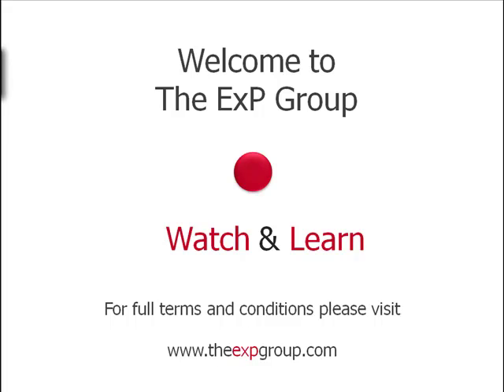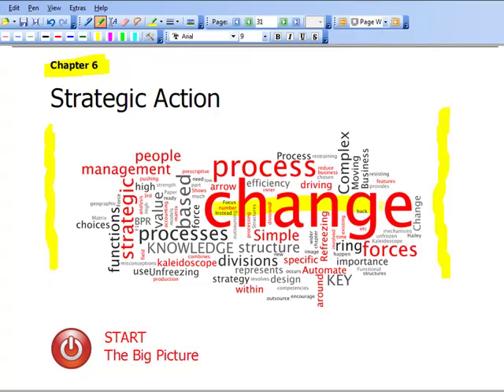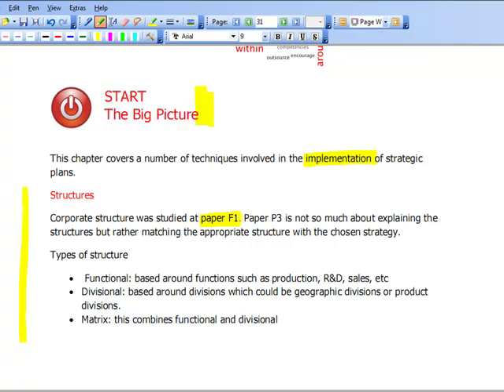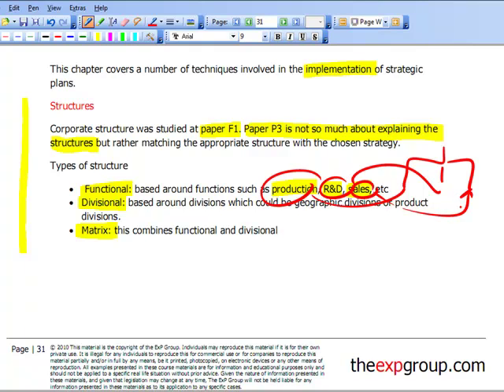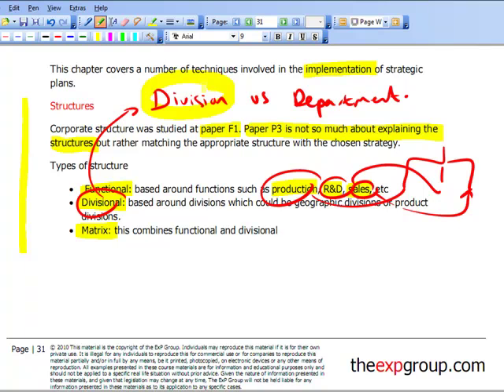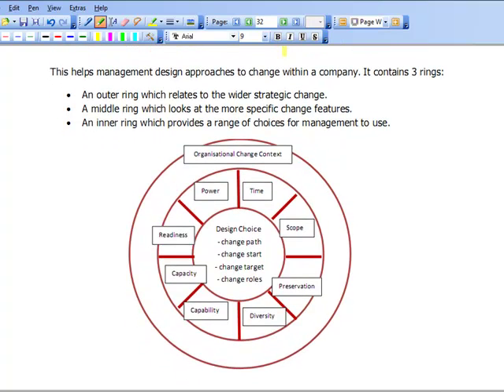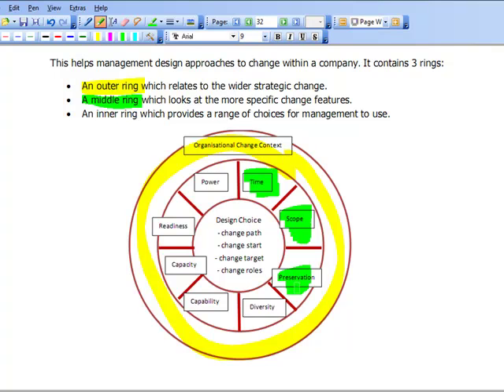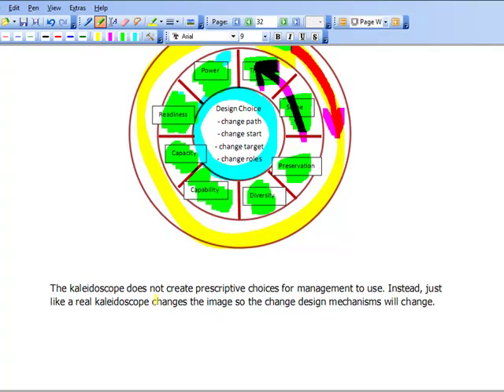ACCA P3 - 25 Strategic action and the change kaleidoscope